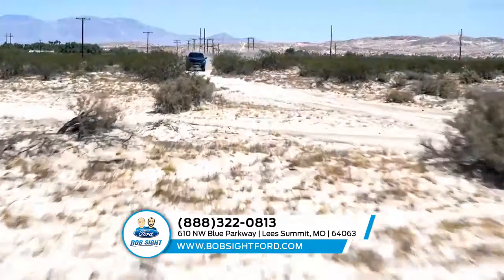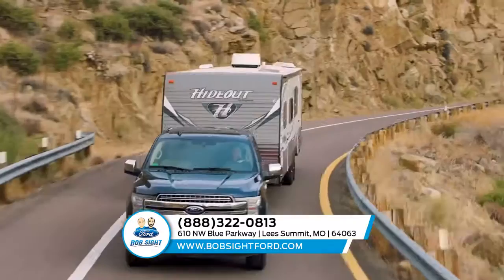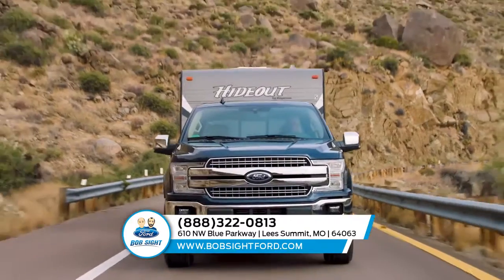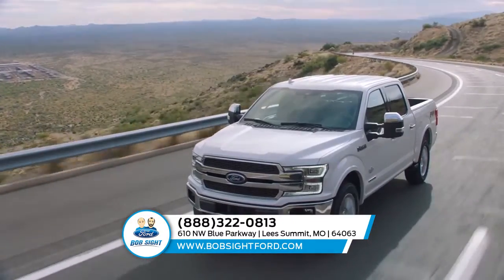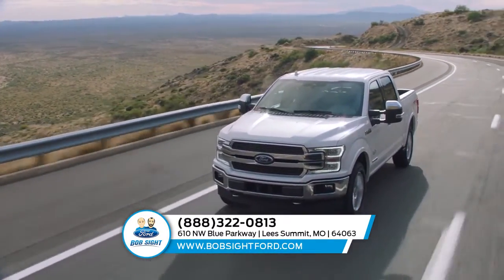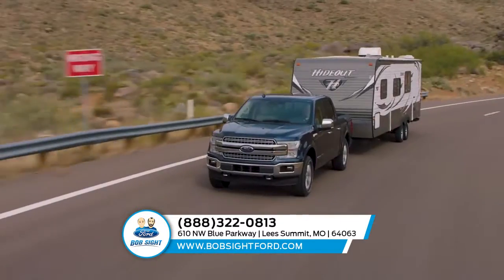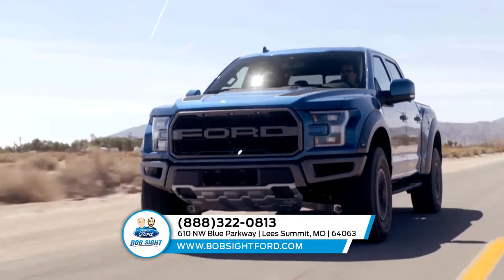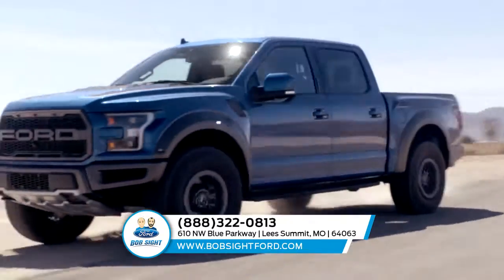Bob Sight Ford Lees Summit